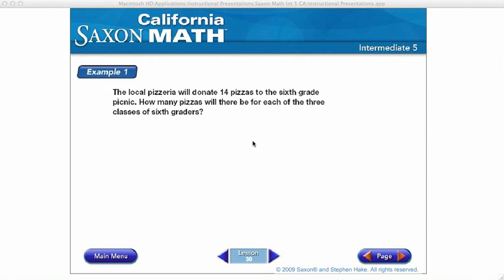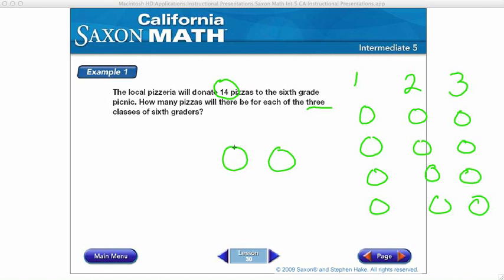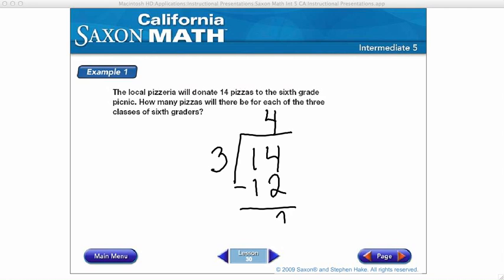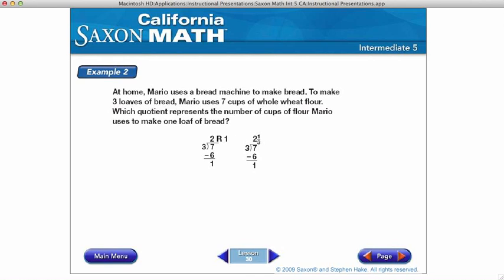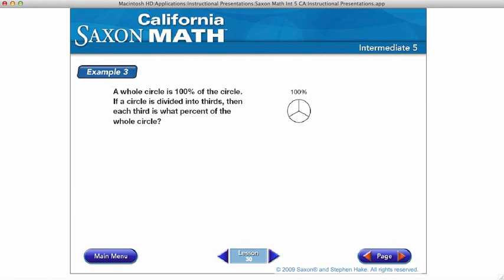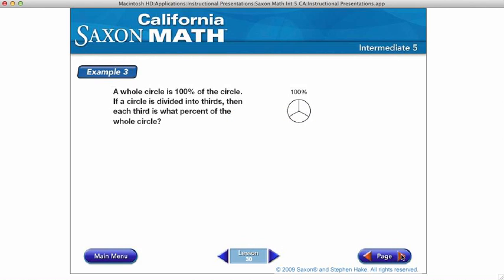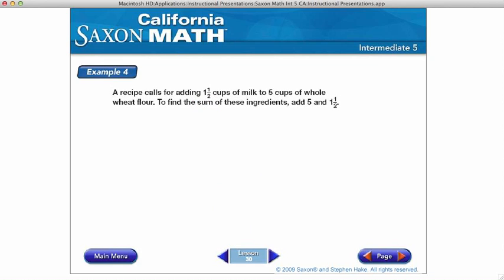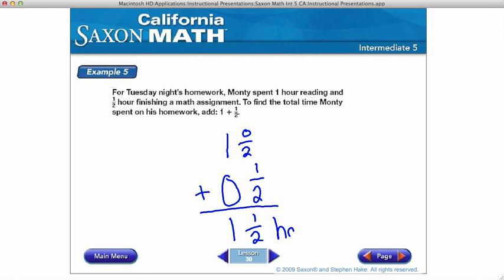Saxon CA5 Lesson 30